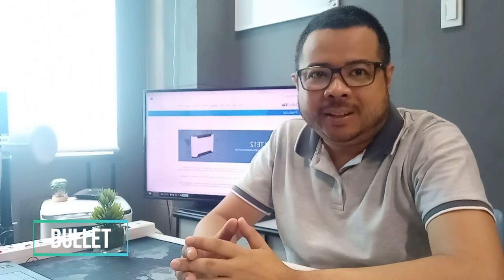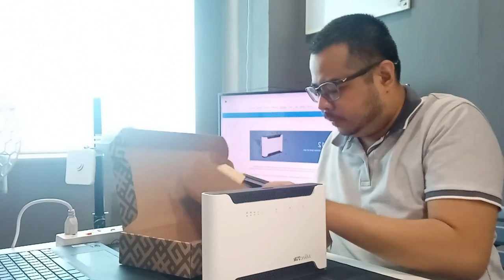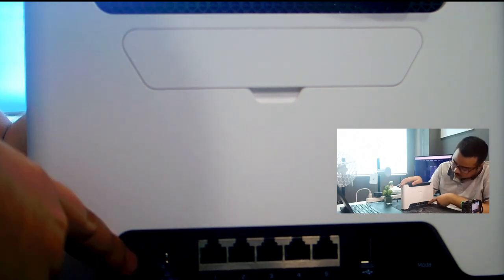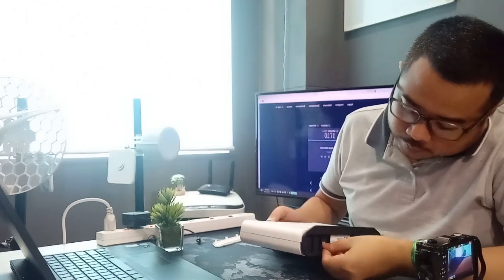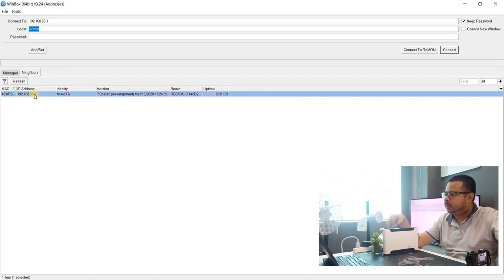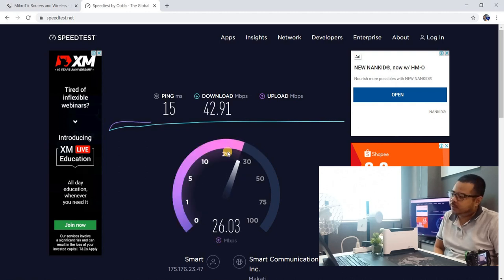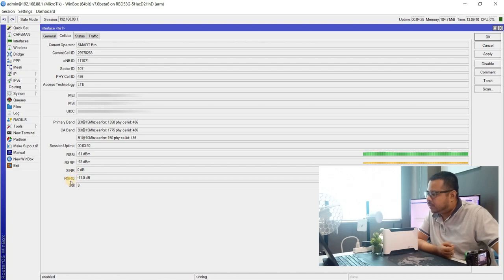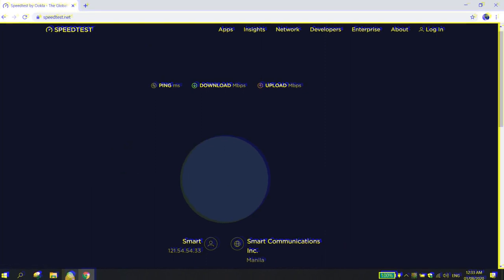MikroTik Chateau LTE12 | Unboxing and Initial Testing (English Subtitle)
Episode 16: MikroTik Chateau LTE12 | Unboxing and Initial Testing (English Subtitle)

Note: We are trying our best to enhance the sound and reduce the noise created by our Portable Aircon within a  9sqm space.

"Let’s face it – most of the standard issue access points can’t really satisfy the extremely diverse client base – they either lack features, users want more speed and higher gain, the price is too high or they look weird. We decided to take all the aspects that are important for most home users and create a single device that will make them happy – this is the MikroTik Chateau.

It is a high-speed, dual-band home access point with CAT12 LTE – for really fast Internet anywhere, anytime. But LTE is not the only option – Chateau also features 5 x Gigabit Ethernet ports and a full size USB port.

Strong dual-chain dual-band 2.4/5 GHz wireless for concurrent coverage will solve most interference issues in a crowded environment. For example, a client can simultaneously use the 2.4 GHz channel for all household mobile devices and reserve the 5 GHz channel for tasks that are sensitive to packet loss – such as streaming high-quality videos.

Not only our RouterOS software comes with robust security options, we also focus on the production security. There is no outsourcing, every device is assembled in our premises and all the components come from reputable, trusted partners – such as Qualcomm. We cooperate with European law-makers and work hard to ensure full compliance with all the necessary safety policies. MikroTik is all about smooth, long-term cooperation without surprises.

Reach speeds of up to 600 Mbps with carrier aggregation, as CAT12 allows devices to use three bands at the same time. That is a huge advantage when there are a lot of LTE users in the area. Chateau LTE12 provides better responsiveness in a crowded environment and higher efficiency for weaker signal situations in the countryside.

Depending on the service provider, we have seen Internet speed doubling in rural areas after switching to carrier aggregation, so there is no need to wait for cable network expansions. "

Let us support all MikroTik Authorized Resellers here in the Philippines.

MikroTik Rizal is Powered by Ingenu IT Solutions and Inquirinity Corporation.

Music Credits to:
Tala by Sarah Geronimo - Anime Cover by Jameson Tenorio